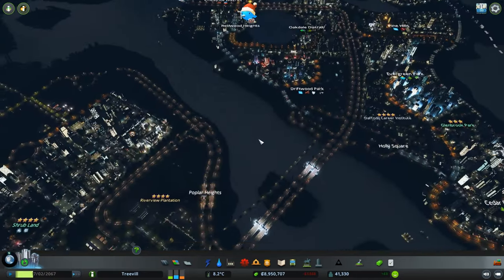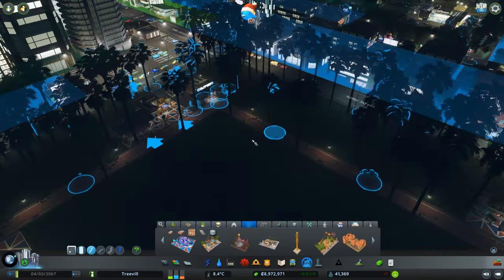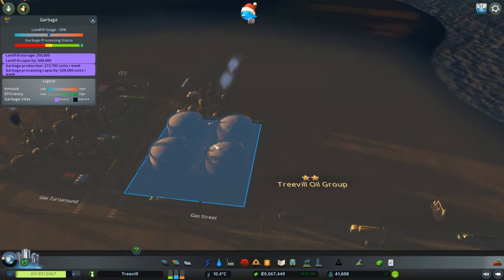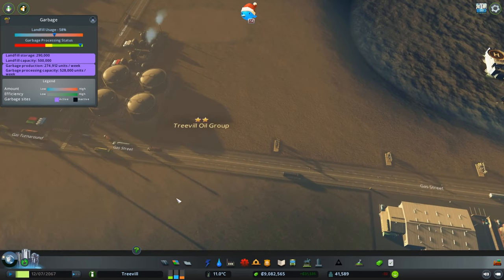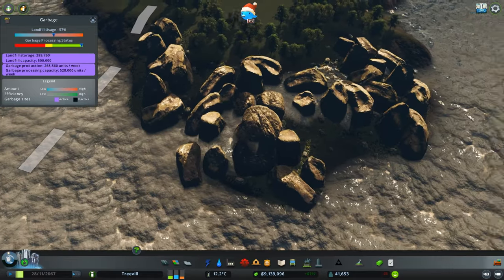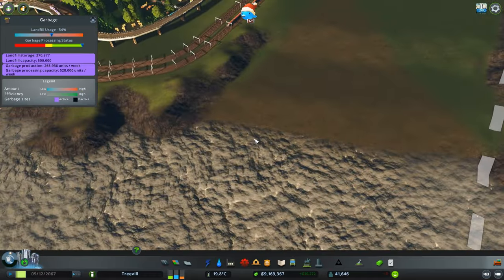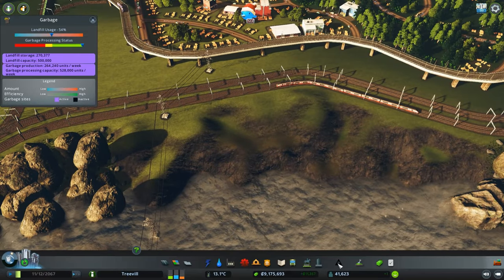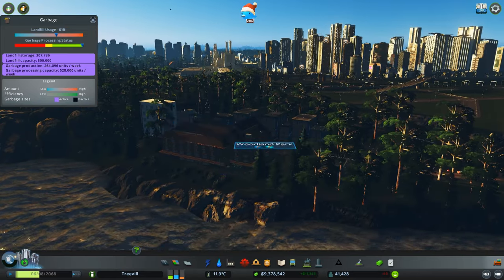Treevill: A Lovely Beach Resort | Se1 Ep29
Welcome back to another let's play for Cities Skylines. Today we worked on upgrading our amusement park, and our oil industry and then we worked on some terrain work and then made a lovely beach resort.

► Season: 1
► Episode: 29

═══ Video Chapters ═══
0:00 - Intro
0:08 - Lost Amusement Park
3:05 - Amusement Park Upgrade
6:42 - Oil Industry
9:40 - Landscape Work
14:18 - Rock Water Bugs
17:15 - Beach Resort Hotel
21:07 - Quick Status Update
22:58 - Watch Next!

═══ Music & Sounds ═══
► Voiceover/Narration
► Game Music and Sounds
► Intro
     Artist: NEFFEX
     Genre: Alternative & Punk
     Mood: Happy
     Released: 2022
► Timelapse 1
     Title: Club
     Mood: Bright
     Released: 2018
► Timelapse 2
     Title: Nimbus
     Artist: Eveningland
     Genre: Dance & Electronic
     Mood: Happy
     Released: 2018
► Timelapse 3
     Artist: Geographer
     Genre: Dance & Electronic
     Mood: Inspirational
     Released: 2018
► Outro
     Artist: NEFFEX
     Genre: Hip-Hop & Rap
     Mood: Happy
     Released: 2022